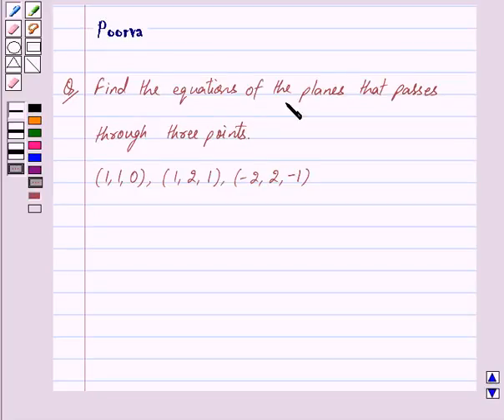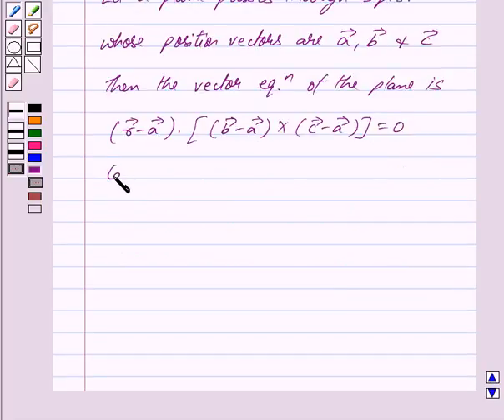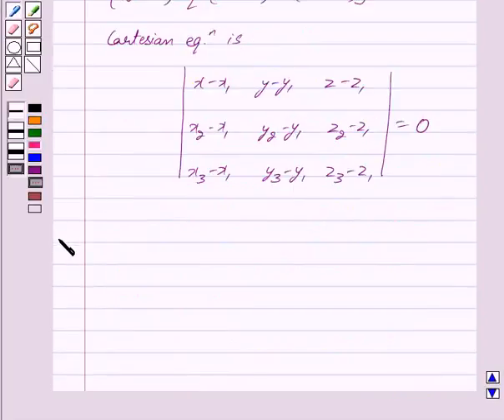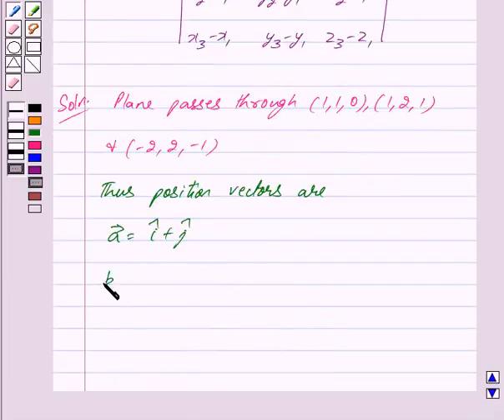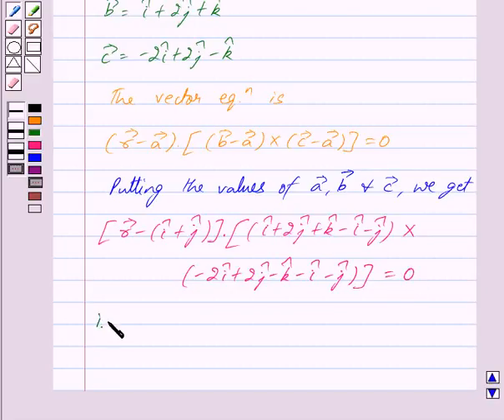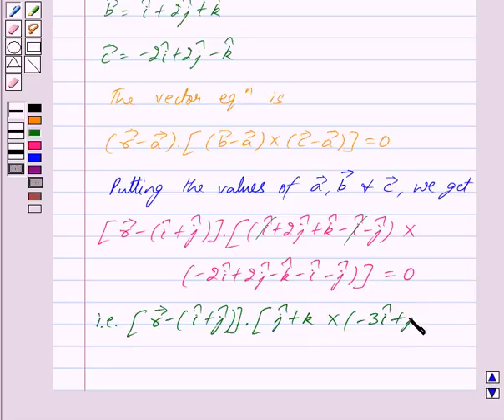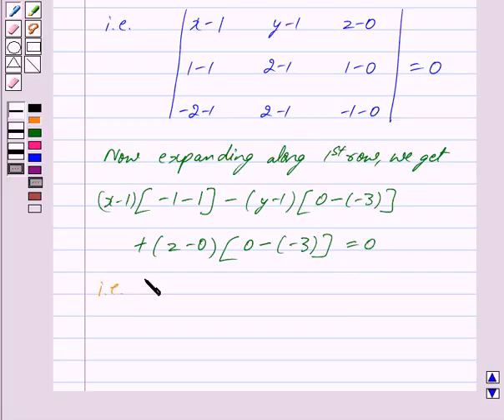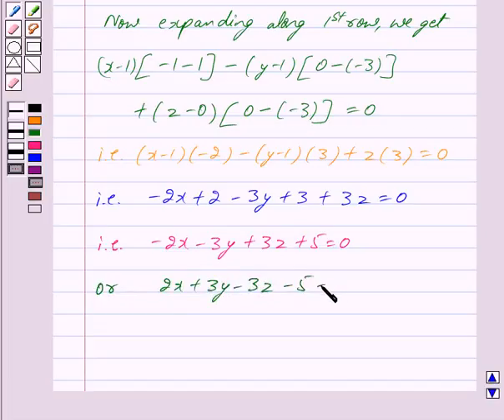Maths XII NCERT 2007 11 11 3 6b